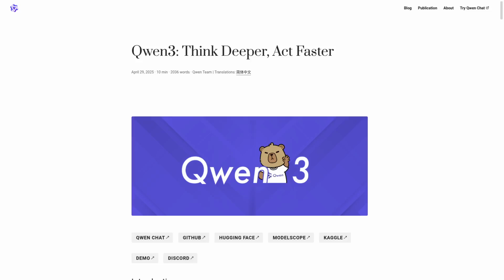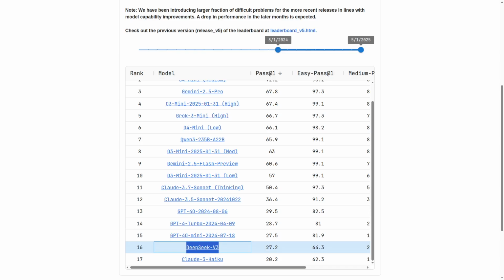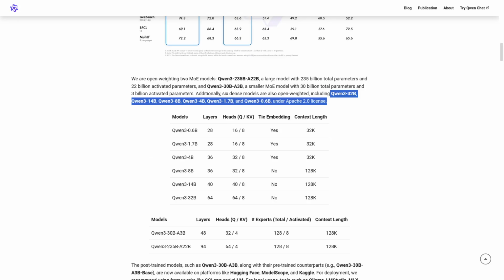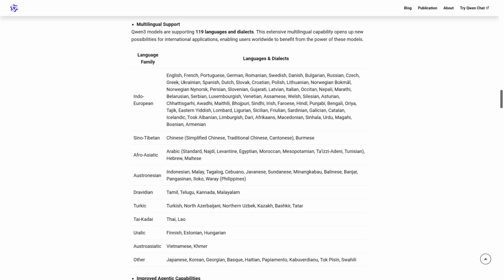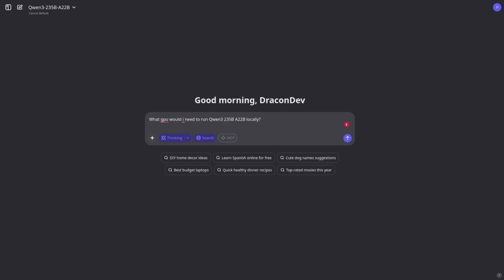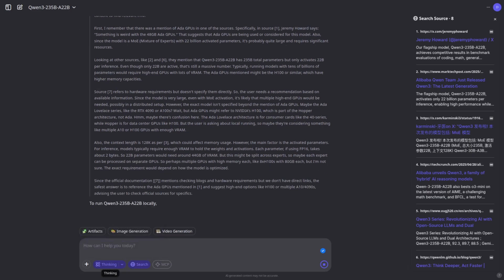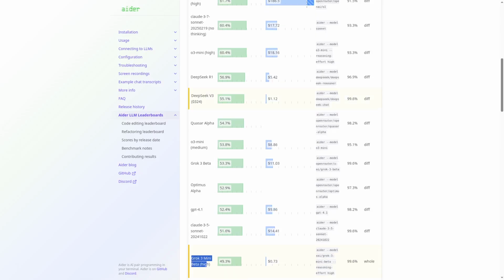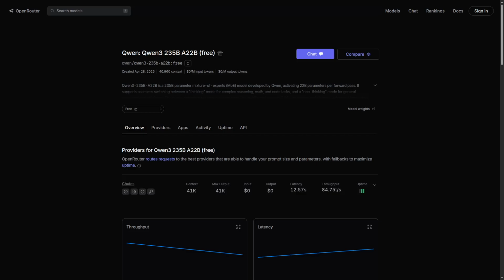Qwen 3 235B is HERE! 🤯 Beats o1 & It's OPEN SOURCE!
Exploring the capabilities of Qwen 3 235B, a massive AI model! This video provides a first look at its potential and what it means for the future of AI development.